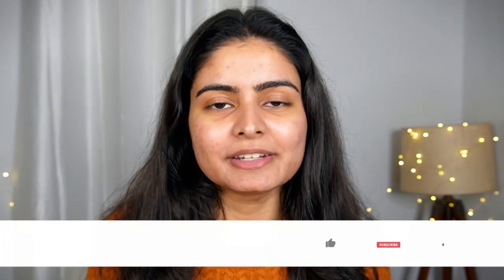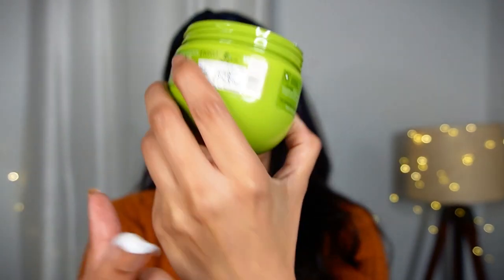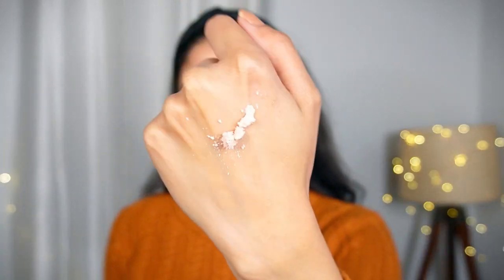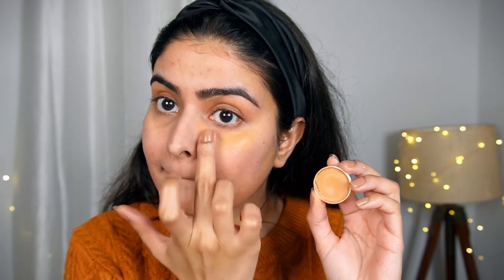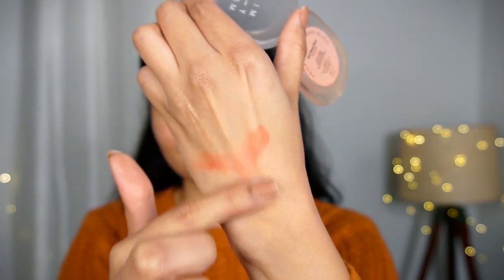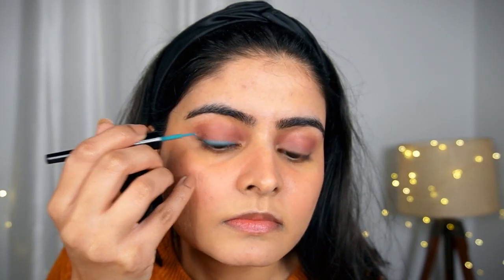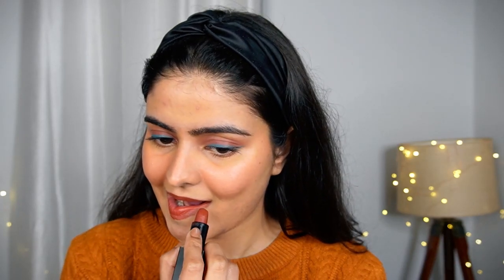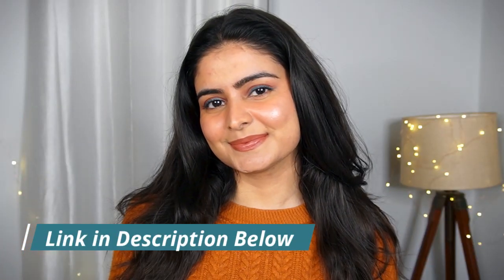*NO DRY PATCHES* Winter Skincare & Makeup Routine | Easy Glowing Skin Makeup | Kashika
Product Links:

Lakme Absolute Blur Perfect Matte Face Primer, Peach, Makeup Primer for Poreless Smooth Long Lasting Makeup - Waterproof Brightening Makeup Base, 10g

MARS Take a Glow illuminating Long Lasting highlighter Primer - 30 ml (Moon Light)

(Cheapest dupe of kryolan supra) Insight Concealer and Radiance Correct Contour

(Affordable dupe of kay beauty foundation, gives a dewy finish)SWISS BEAUTY High Coverage Waterproof Base Matte Liquid Foundation (Medium-Beige, 60 g)

MARS Artist's Arsenal Make-up Brushes Set, Pack of 6 Face & Eye Brush Kit, Golden

Wet n Wild, MegaGlo Highlighting Powder, Highly-pigmented Powder Highlighter with Ultra-pearly Finish and Easy-to-blend Formula, for a Silky and Shimmery Effect, Blossom Glow

Maybelline New York Lipstick, Matte Finish, Bold Colour, Enriched With Jojoba Oil, Color Sensational Ultimattes, 699 More Buff, 1.7 g

Maybelline New York Waterproof Mascara, Lengthening & Volumizing Mascara, With Bamboo Extract & Fibres, Lash Sensational Sky High, Very Black, 6ml

Plum: Kashika15
Dot&Key: Kashika15
E'clat: Kashika20
Qurez: Kashika15
MARS Cosmetics: Kashika10
DermaCo: Kashika2022
Dr.Sheth: Kashika20
Aqualogica: Kashika20